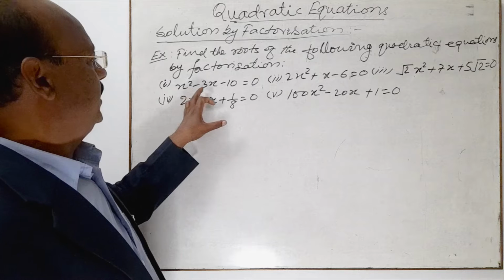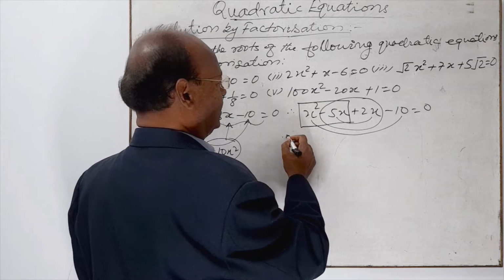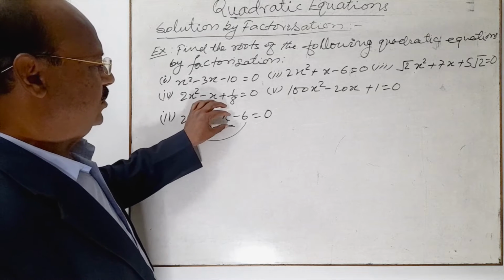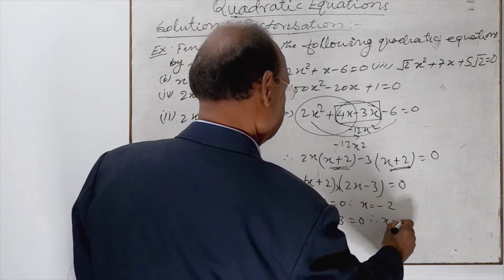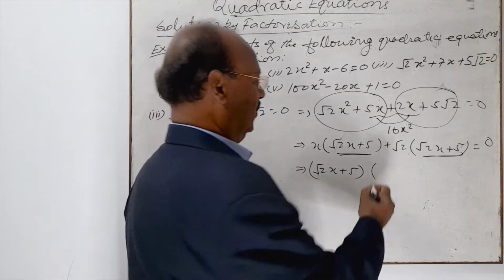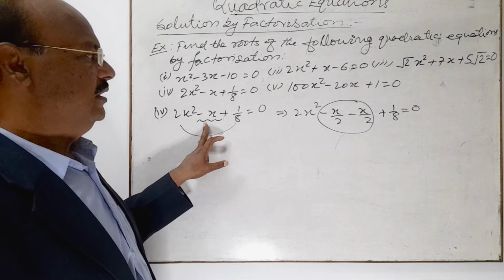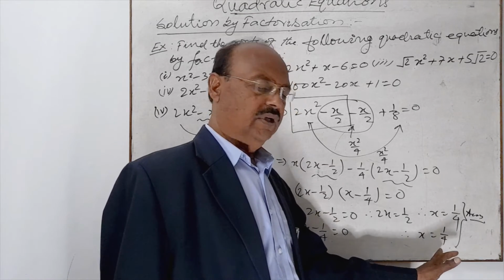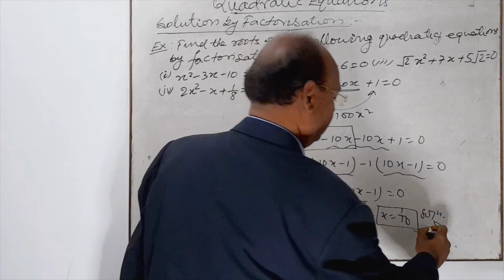Problems on Quadratic Equations | Method of Factorization | Lesson - 3 | Standard 10 | Maths | NCERT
In this video, I will be discussing Problems on Quadratic Equations. Quadratic Equation is one of the most important chapters for board exams in all the board - ICSE, CBSE, State Board. In this video I have solved some of the NCERT problems

Happy Learning :)